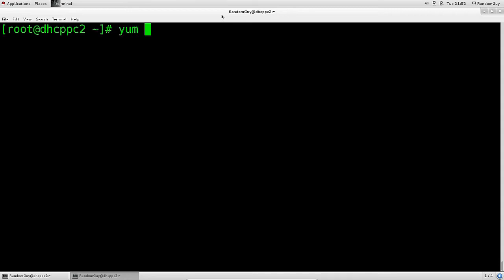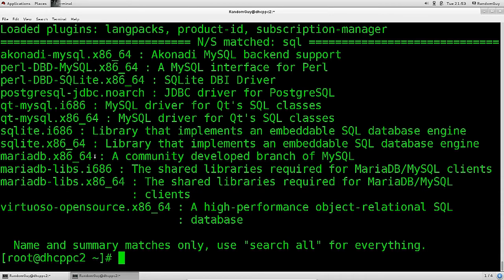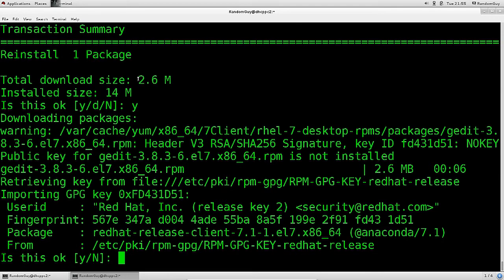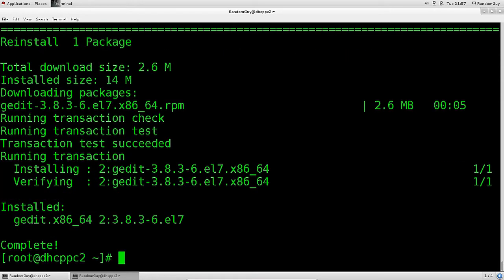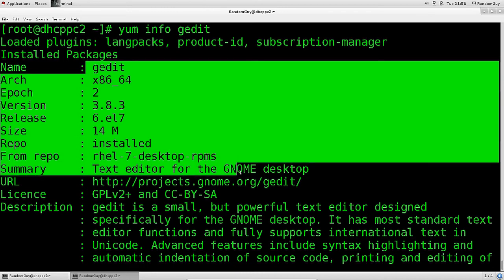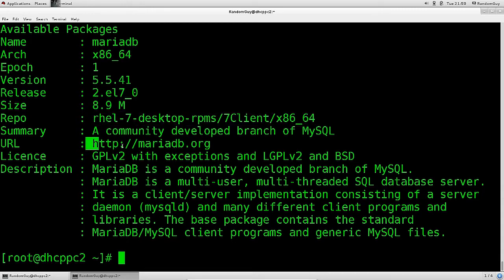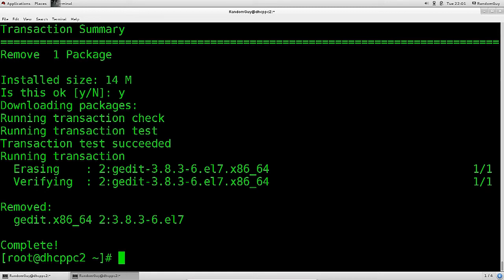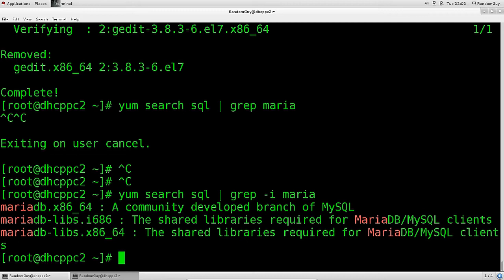yum package manager tutorial part2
yum package manager tutorial
yum package installation
yum package manager
yum package download for linux
yum package